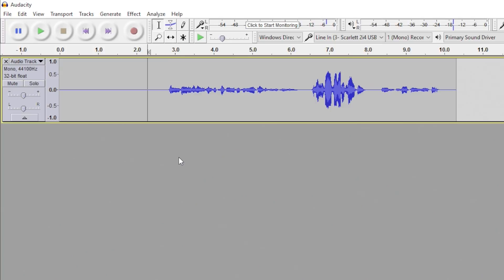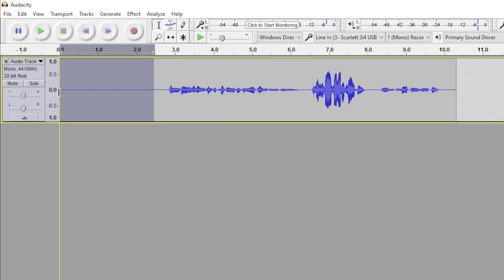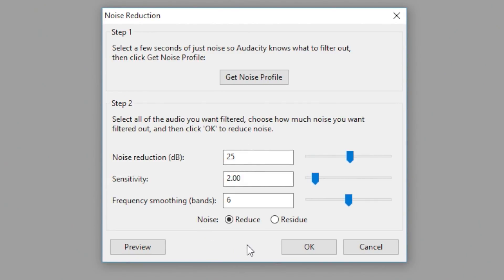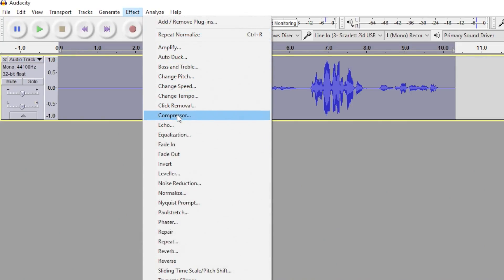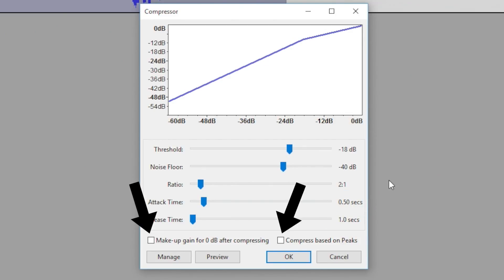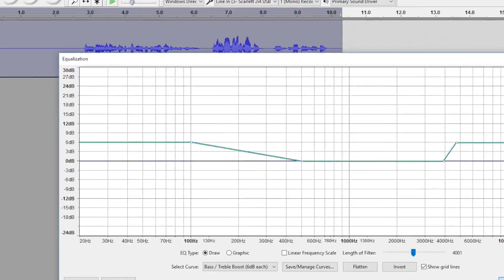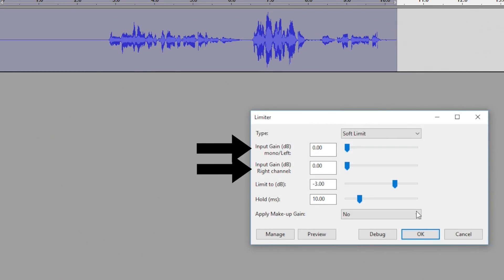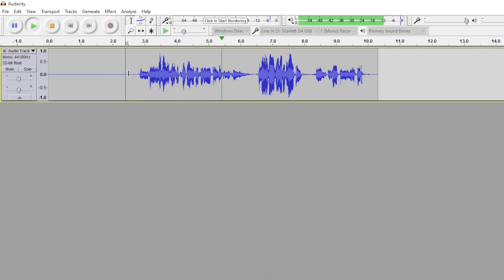How To Get Professional Audio Using Audacity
With Audacity, this is how we get the professional sounding audio quality you hear on CoPlay! Matt is a tad long-winded, but covers pretty much every step that goes into the audio editing! Enjoy!